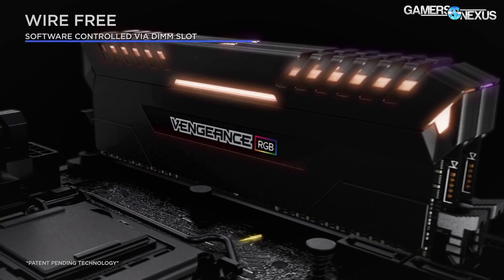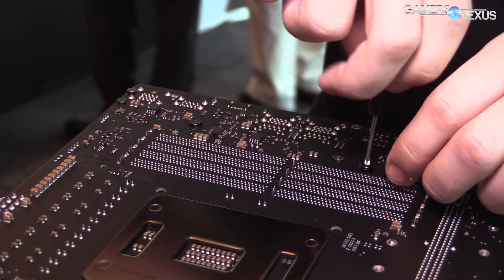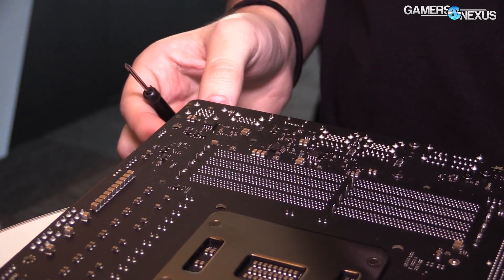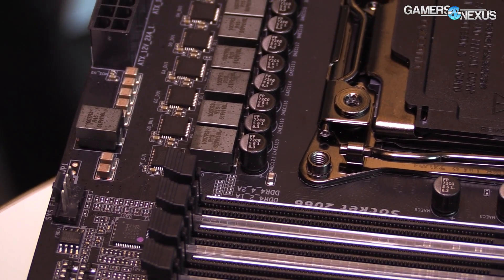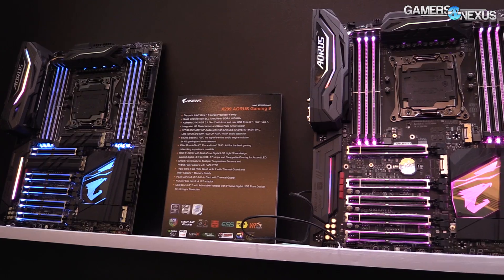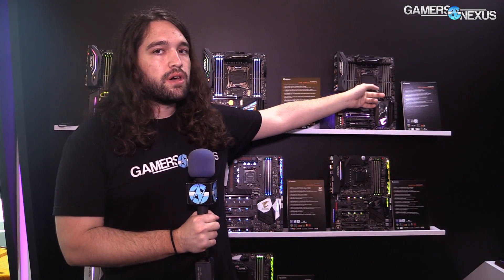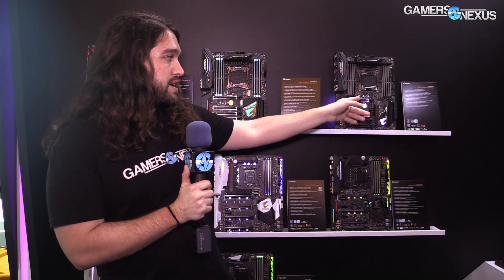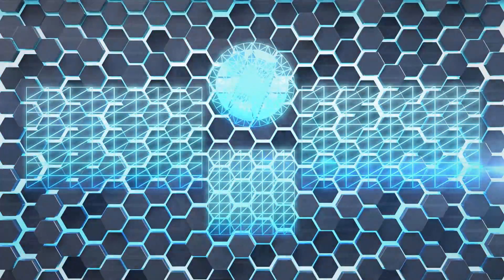Gigabyte X299 Gaming 9, 7, & 3 Specs & VRM | Computex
Our Gigabyte coverage for Computex focuses on the Gaming 9, Gaming 7, and Gaming 3 X299 motherboards, but our article also includes the Workstation and Ultra Durable 4 boards.